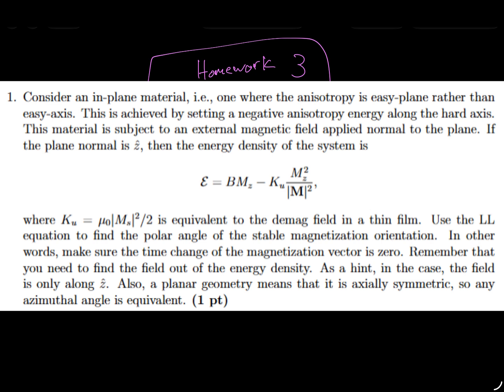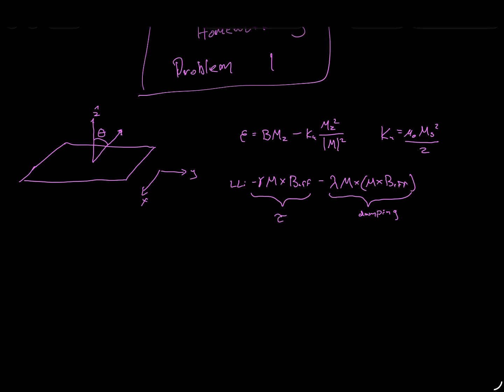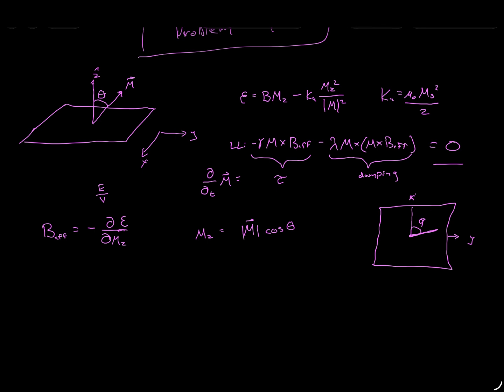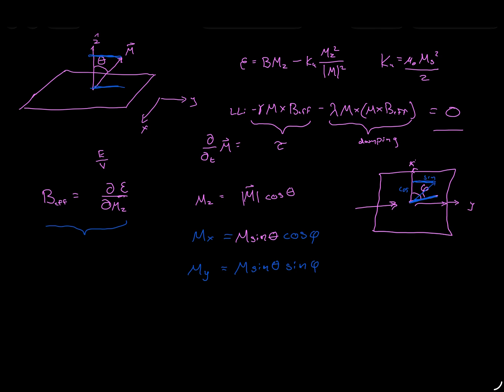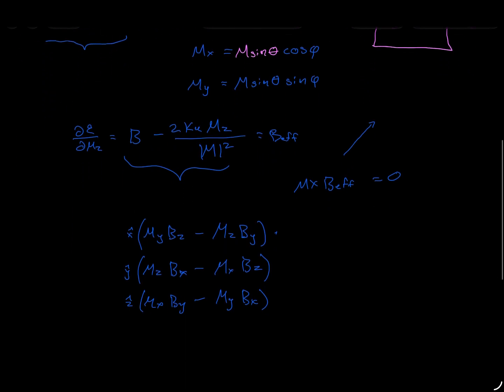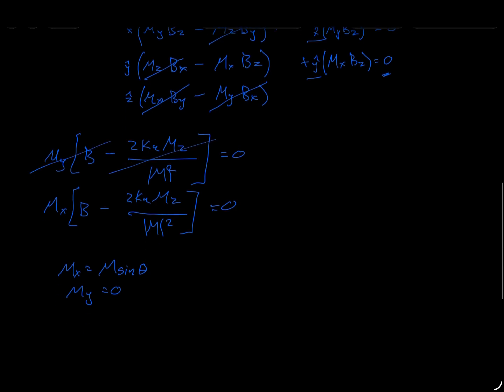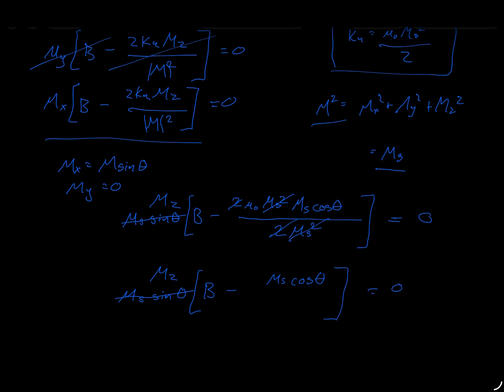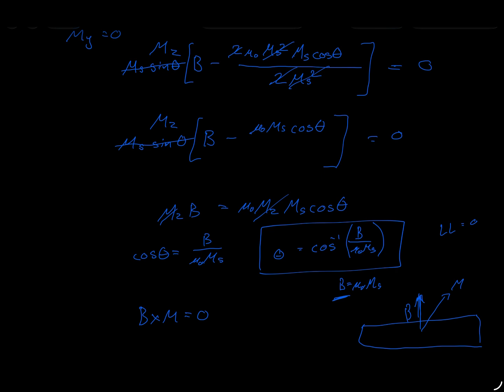HW#3 Problem 1 Modern Magnetism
Equilibrium angle from normal of Magnetization vector in a thin film.